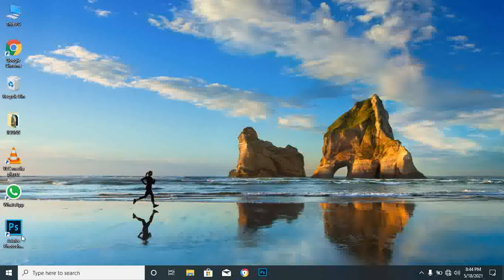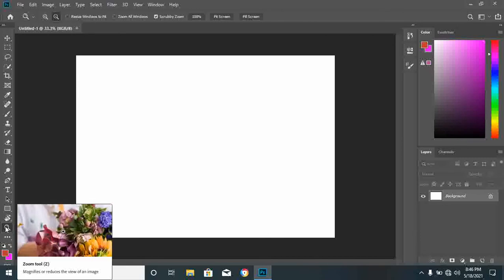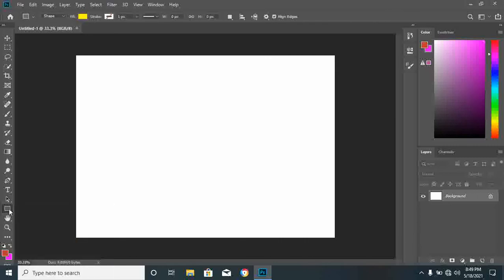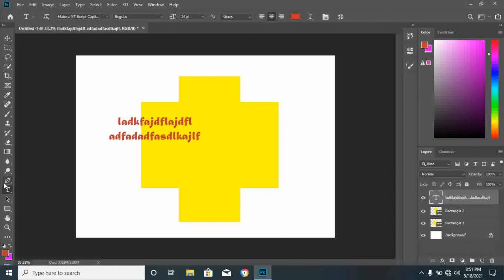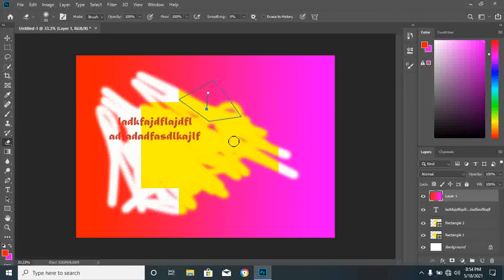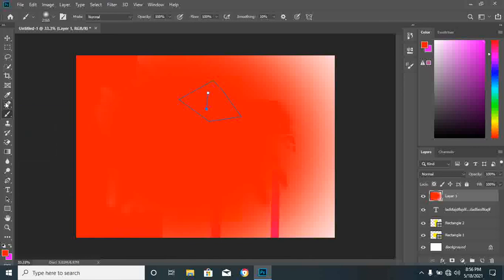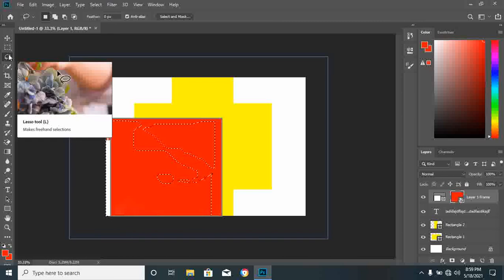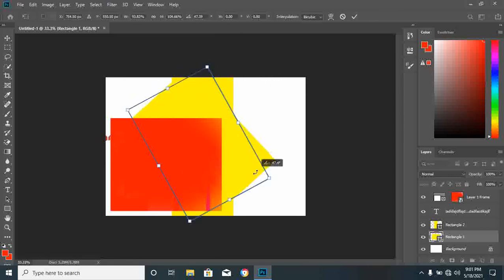How to use various tools in Adobe Photoshop 2019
Adobe Photoshop CC 2019 tools.
 Magic Wand Tool. Move Tool. Rectangular Marquee Tool and Elliptical Marquee Tool. Lasso Tool, Polygonal Lasso Tool and Magnetic Lasso Tool. Quick Selection Tool. Fill Tools. Crop Tool. Object Selection Tool.